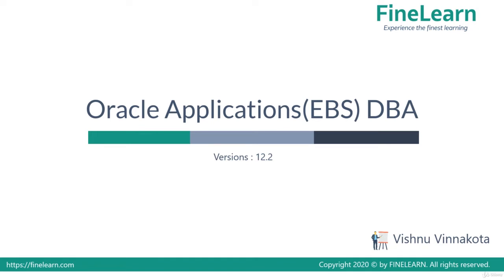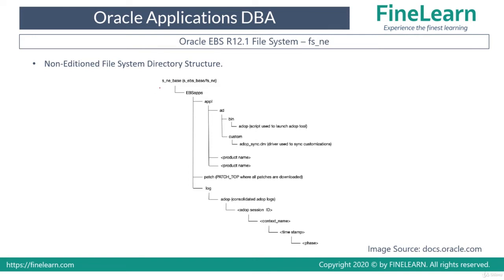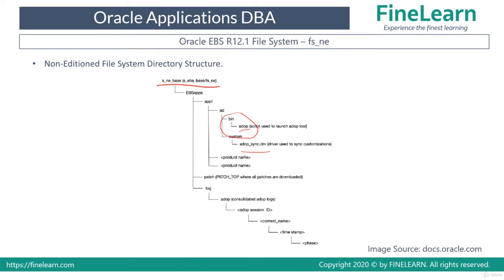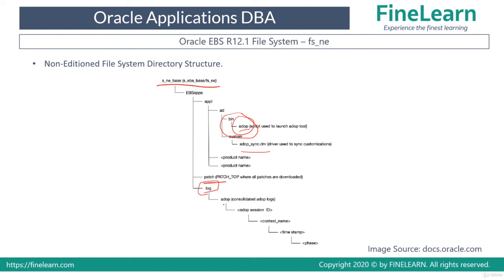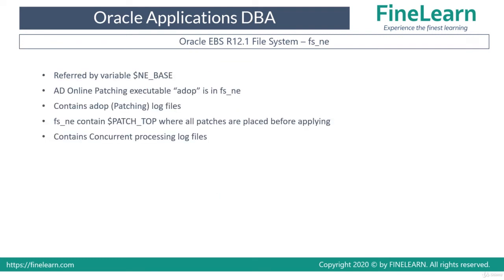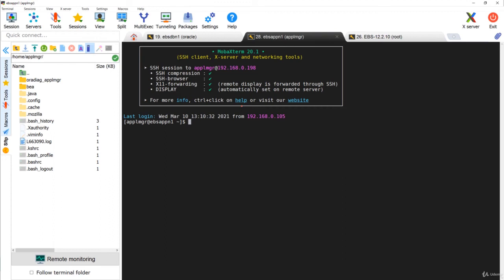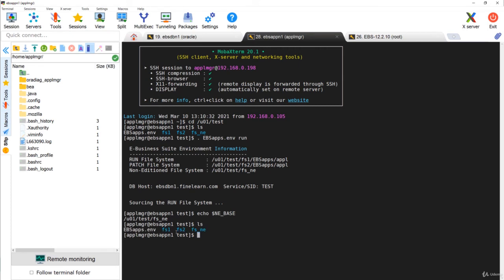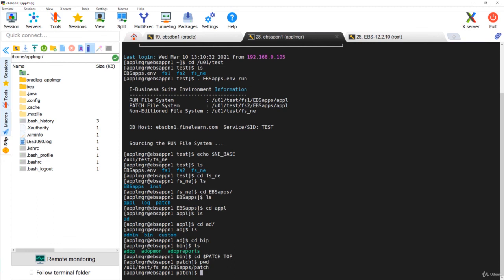What is FS NE in Oracle EBS - Oracle Apps DBA - E-Business Suite R12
What you'll learn:
System Administration
Concurrent Processing